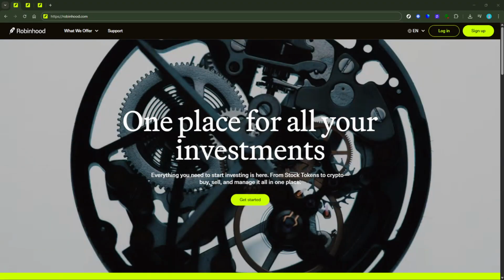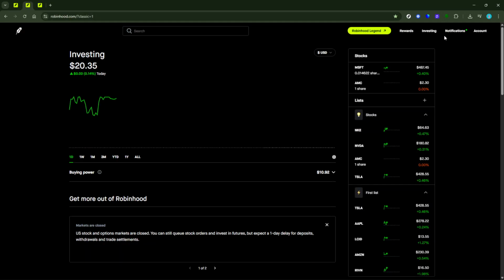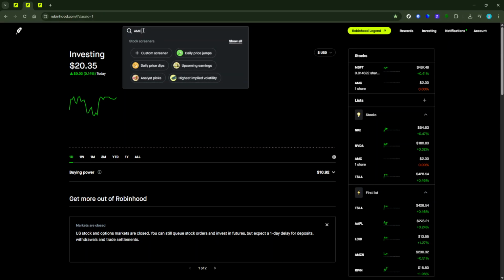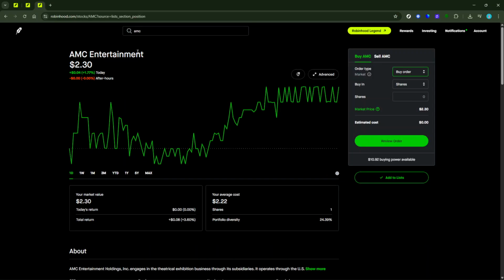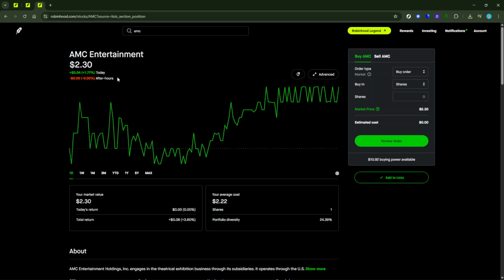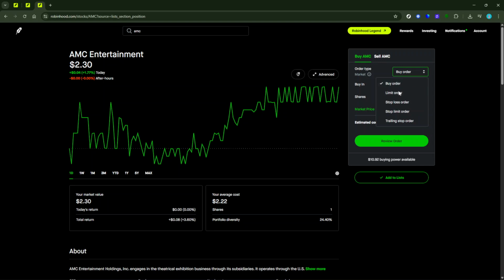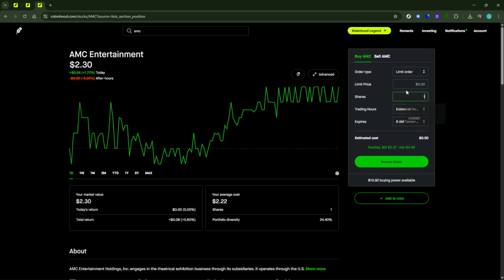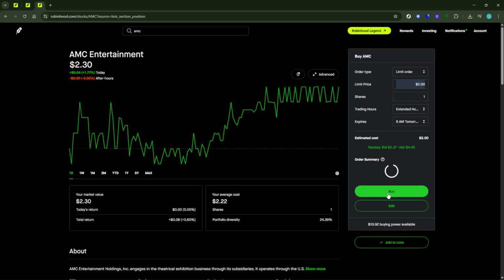How To Use Robinhood 24 Hour Market Explained [2026 Guide]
How To Use Robinhood 24 Hour Market Explained [2025 Guide]